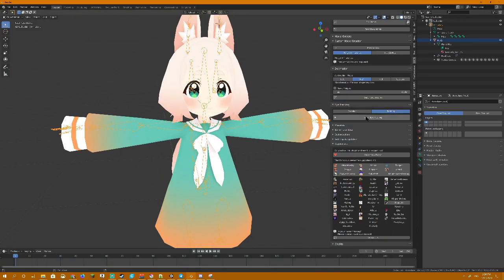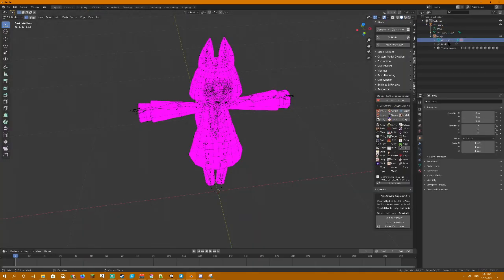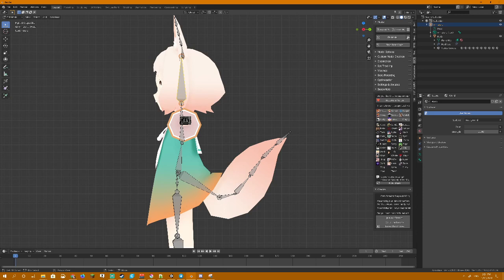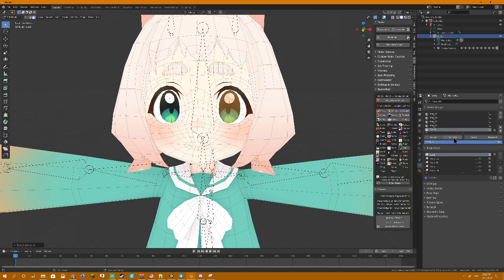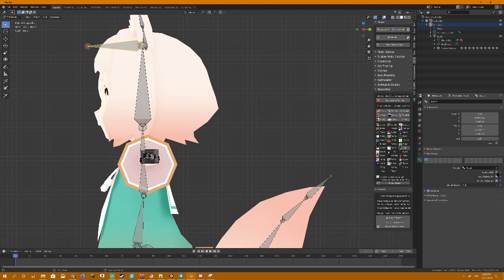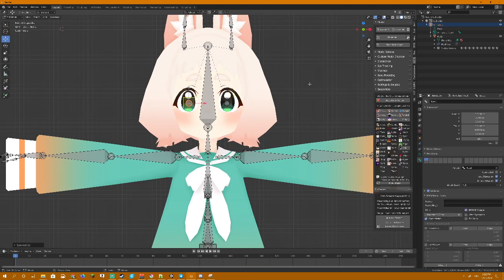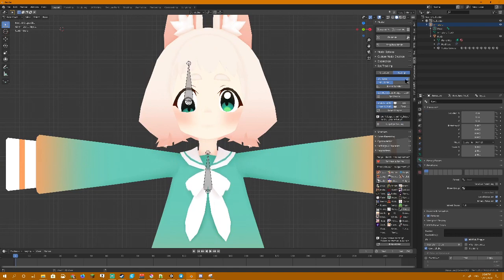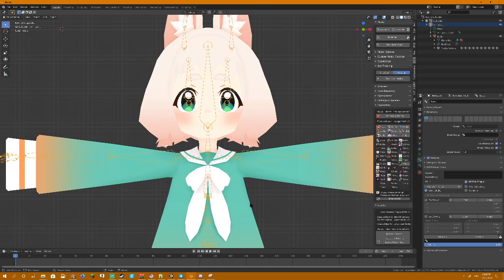Vrchat custom avatar: how to create eye tracking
Quick little tutorial on how to create eye tracking on models that don't have it, like Low Poly Kon